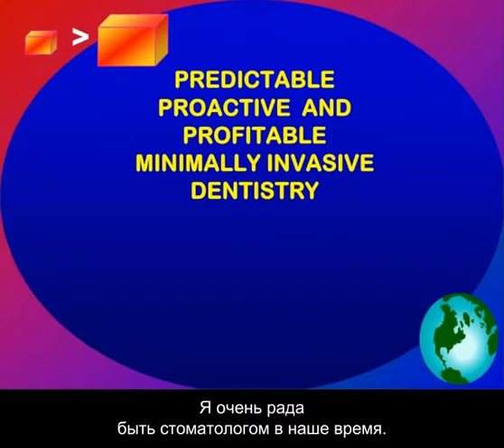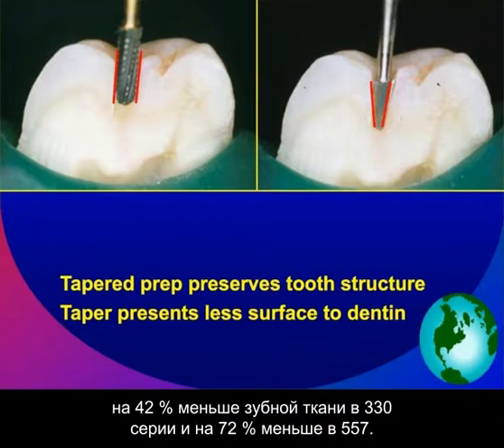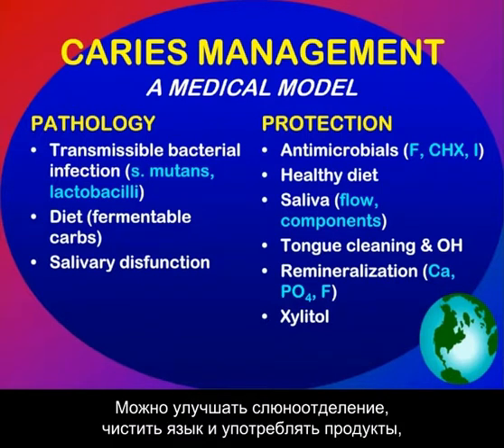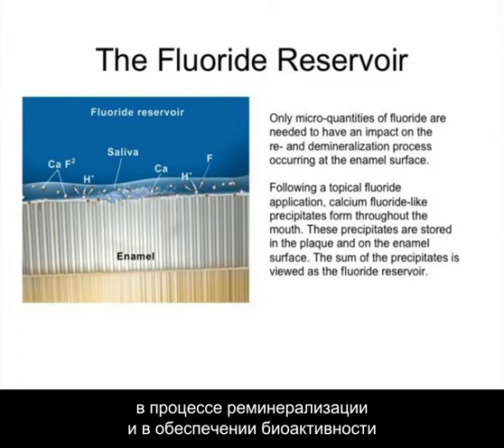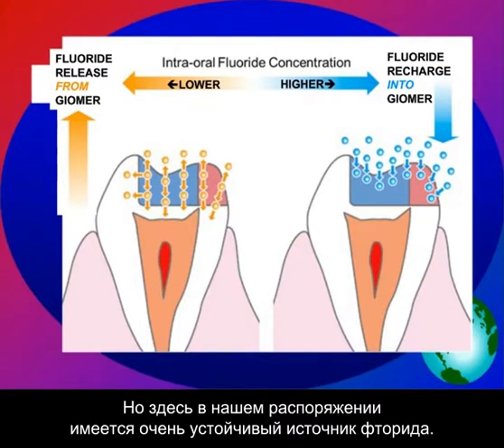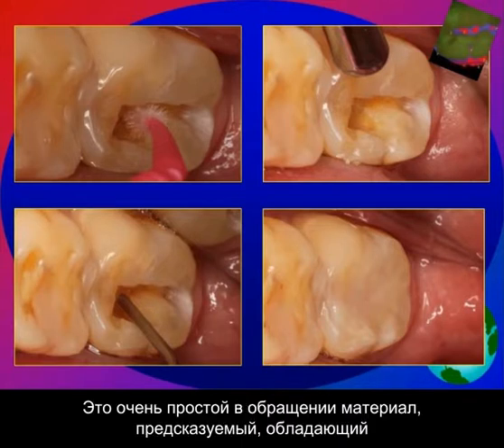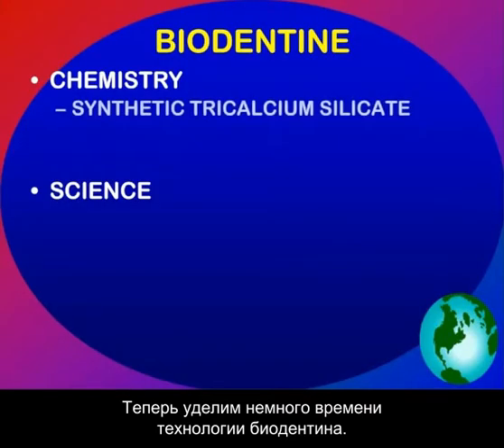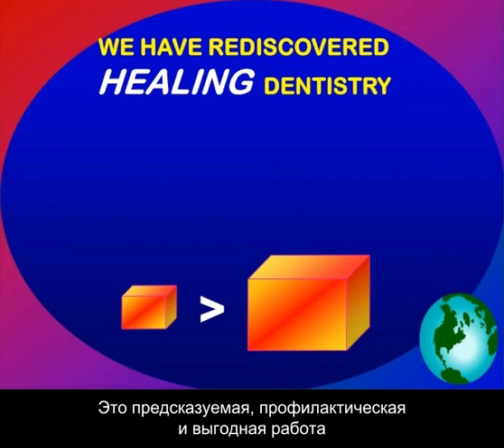Predictable Proactive Minimally Invasive Dentistry - Russian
Note: Russian subtitles

Want to attract new patients into your practice and increase your annual revenue? Create a predictable and proactive practice which detect the caries faster and provides a better experience to your patients.

Patients prefer dentist visits which provide:
• Less discomfort during the office visit
• Less need for local anesthesia
• A final result in the repaired tooth which lasts over their lifetime

Learn about minimally invasive dentistry in this educational webinar by Dr. Fay Goldstep.